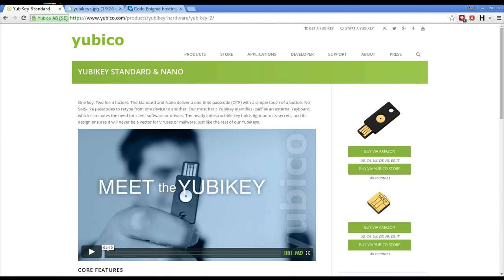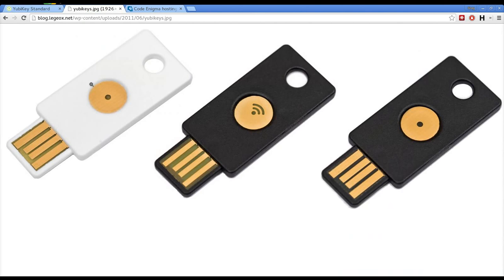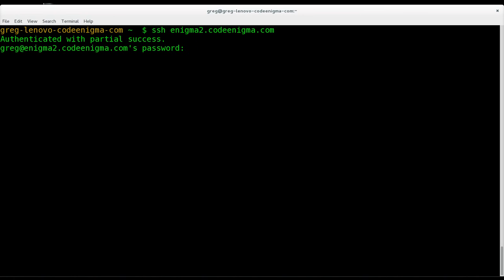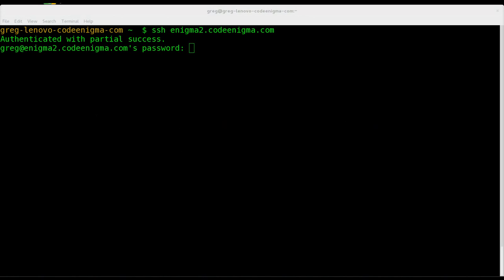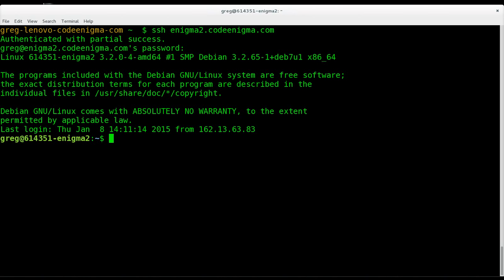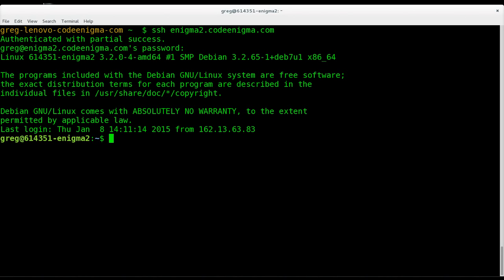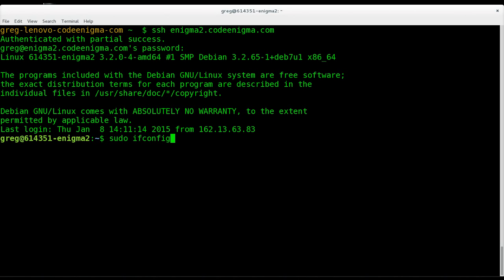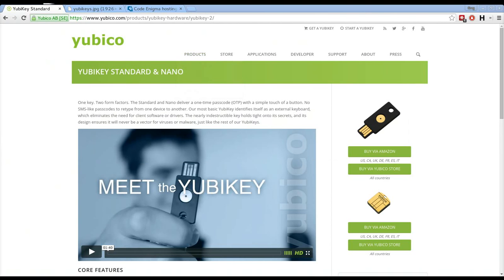Using YubiKeys to secure Debian Linux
This video shows how Code Enigma uses YubiKeys as a third factor of authentication to further secure our production servers. We do this with our own Yubico Validation Server and the Yubico PAM module, to allow YubiKeys to form part of the Linux authentication process.